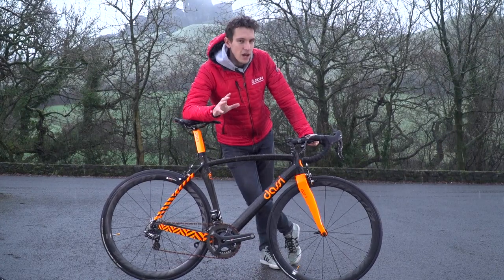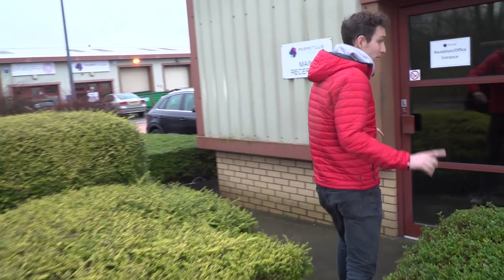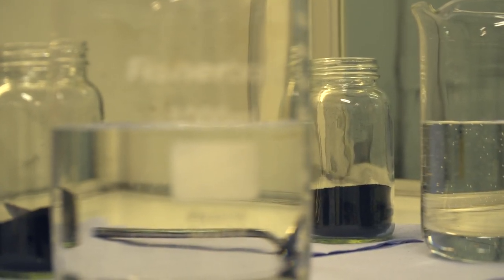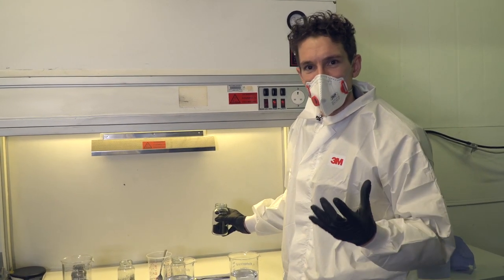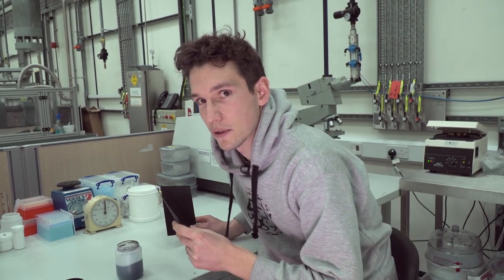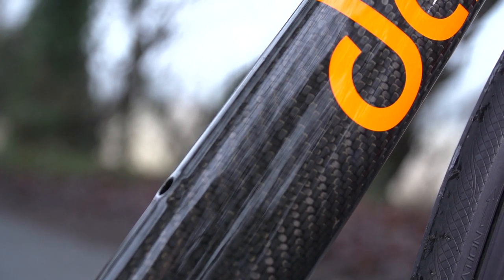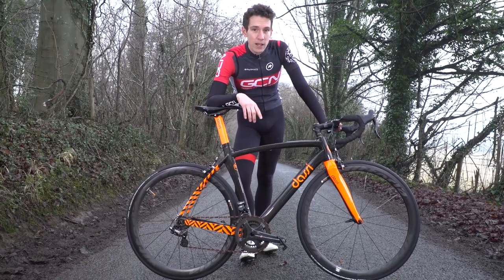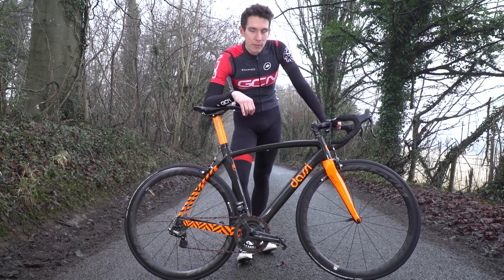The Next Carbon Fibre? Why Graphene Could Be The Future Of Bikes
Graphene is a wonder material whose potential applications go far and wide. So far, it’s not made too much of an impact into the bike industry, but could that be about to change? Simon Richardson is about to find out.

Discovered back in 2004 and earning it’s finders a Nobel Prize, Graphene has been astounding chemists with it’s near miraculous properties ever since. It’s 200 times tougher than steel, it’s incredibly light and it’s also conductive. But, at the moment, it’s also very rare indeed.

We were invited to the labs of Perpetuus, one of the world’s largest producers of graphene, to see how it is produced and then find out just what makes this nondescript black powder so incredible.

We then take a look at the world’s first graphene bike from boutique British brand Dassi who are pushing the boundaries of just what is possible with frame design. Light weight, stiffness, impact resistance… the list goes on.